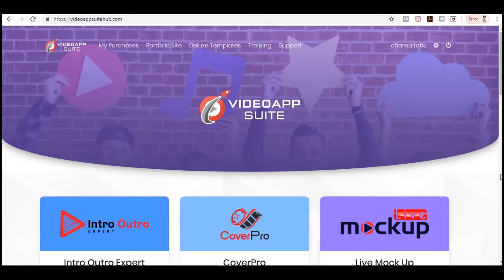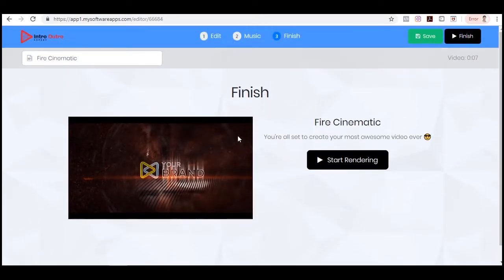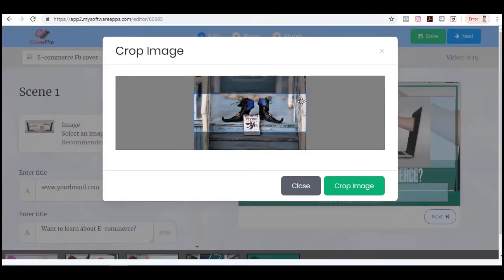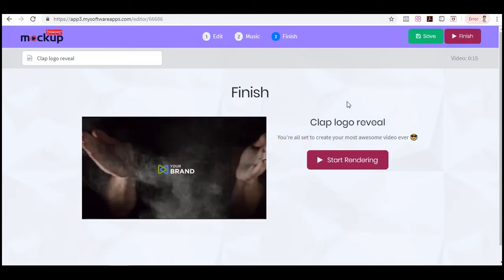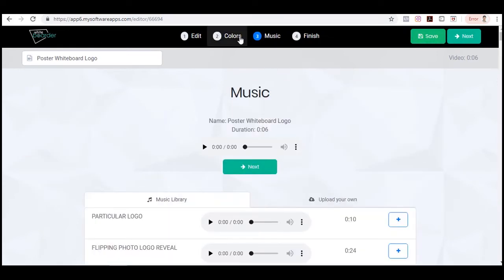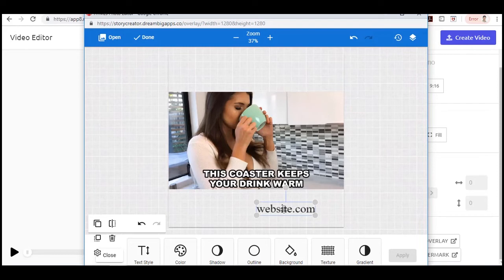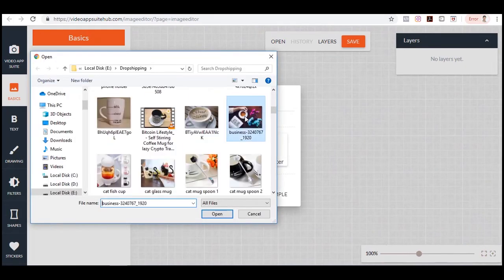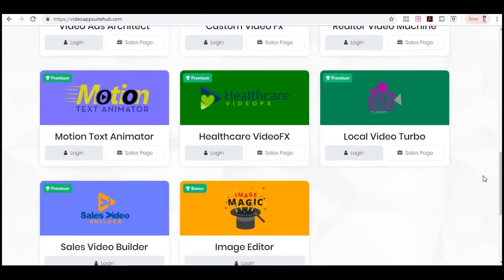Video App Suite Review - Is this "Swiss Knife" Video Creator Worth It?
Video App Suite is an 8-in-1 video creation tool for creating various types of videos for your branding and marketing.

It includes the following videos creation apps:

Intro Outro Expert
Cover Pro
Live Mockup
SlideMachine
StoryMonarch
Whiteboarder
Video Ads Architect
Custom Video Fx

It's like a "swiss knife" for creating various types of videos. So the question is, are the apps working well?

Watch the following video to see my HONEST review and found out